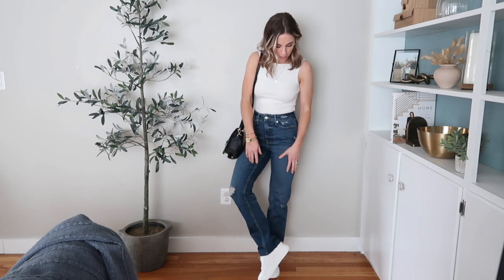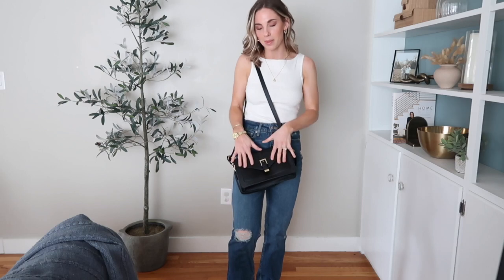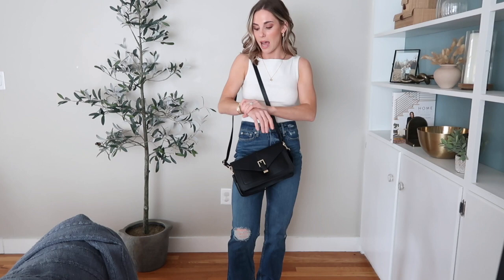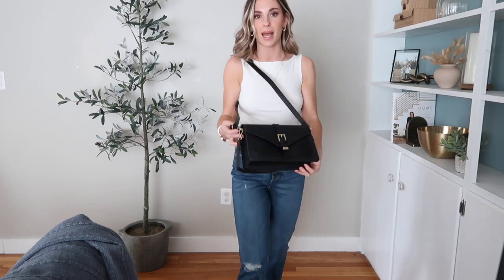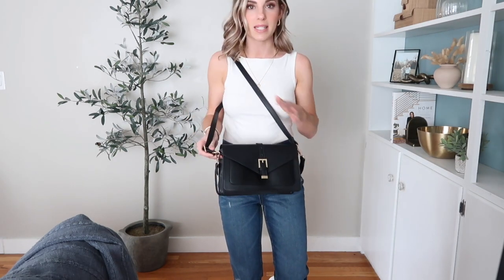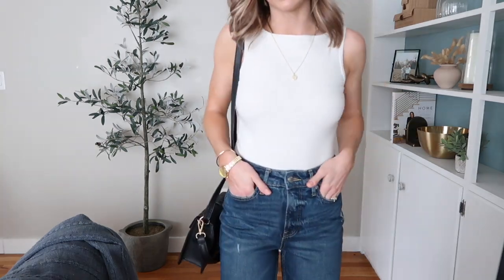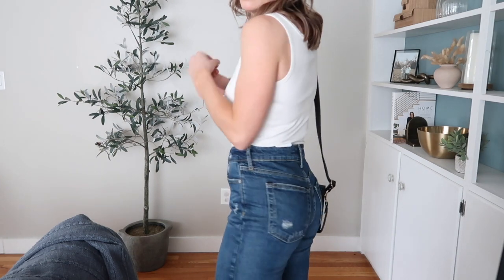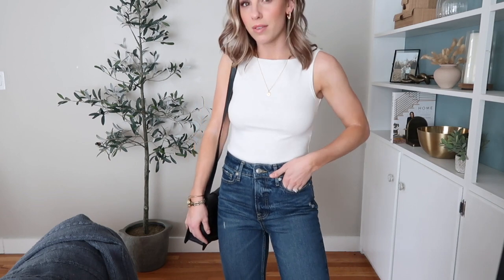Walmart Spring Try On Haul | Casual to Dressy, Workwear + Loungewear & Everyday Outfit Ideas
L I N K S
Super High Rise Straight Jean (0, slightly big on me)
Tank Bodysuit (XS)
Platform Sneakers (8)
Cross Body Bag
Scuba Blazer (M, rec. sizing up 1 size, not 2 for an oversized look)
*Heels to pair with this look
Ruffle Sleeve Pullover (S)
Gingham Blazer (XS)
Original 90's Straight Jeans (0 slightly big on me)
Mid-Rise Slim Flare Jeans (0)
Lace Eyelet Top (XS)
Free Assembly Sweatshirt (XS)
Free Assembly Sweats (XS)
Ribbed Pullover (XS)
Ribbed Wide Leg Pant (XS)
Long Sleeve Ruffle Mini Dress (XS)
Midi Slip Dress (XS)
*Similar Earrings
  MY S I Z I N G
Height: 5'4''
Weight: 120lbs
Bra: 30D
*Bust: 33 inches
*Waist: 25.5 inches
*Hips: 36 inches